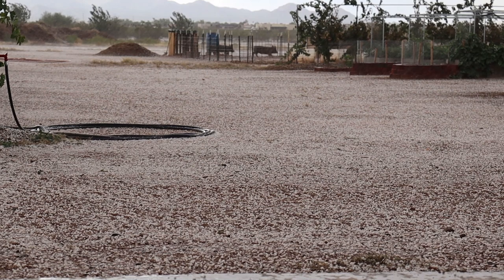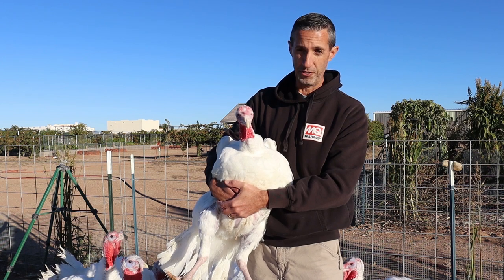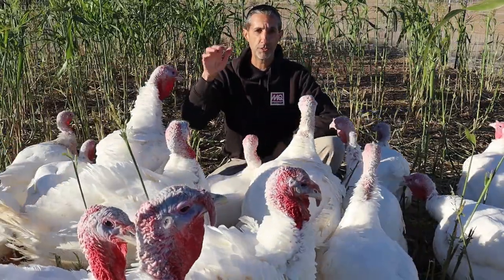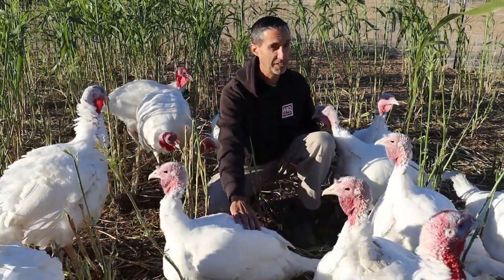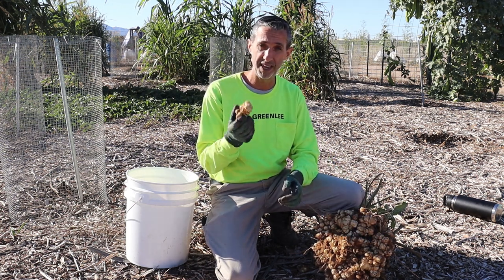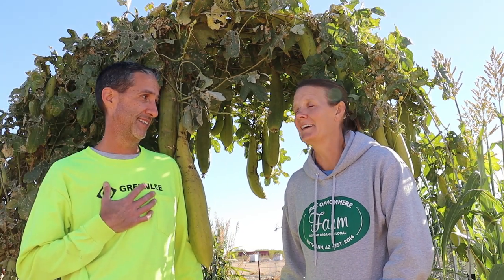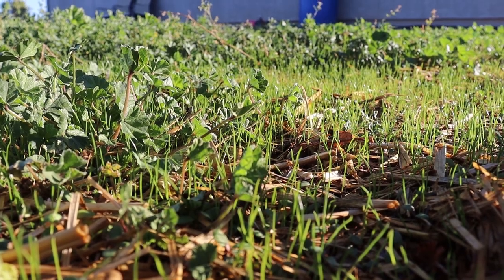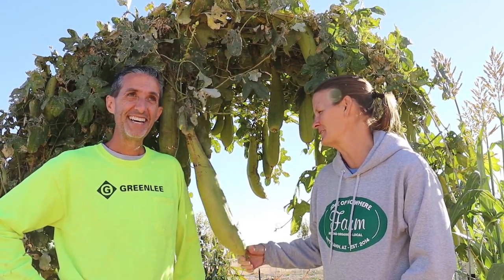Pasture Raised Turkey in the Desert | Jerusalem Artichoke Harvest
With Thanksgiving almost upon us here in the US, we're getting ready for our first ever harvest of desert pasture raised turkeys here on the farm. Today we're discussing how they did and also taking our first harvest of Jerusalem Artichoke!